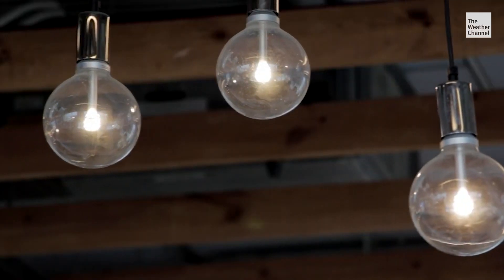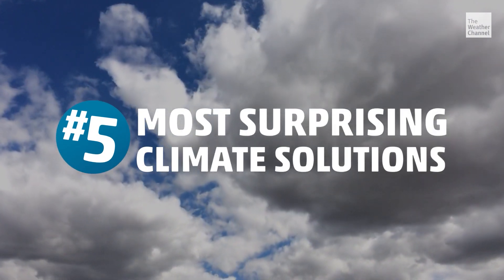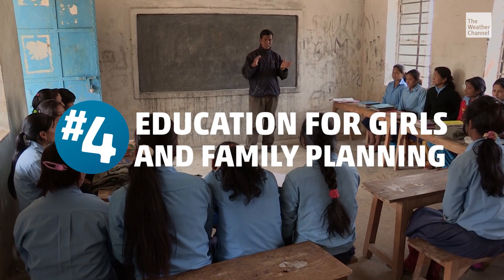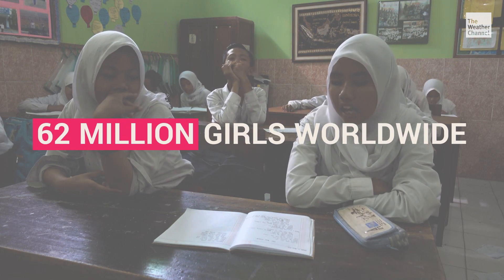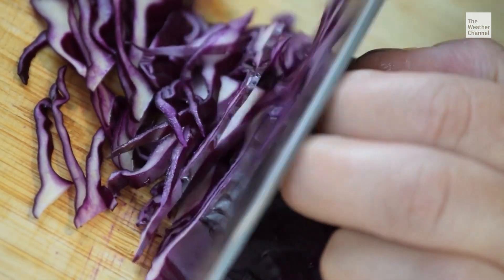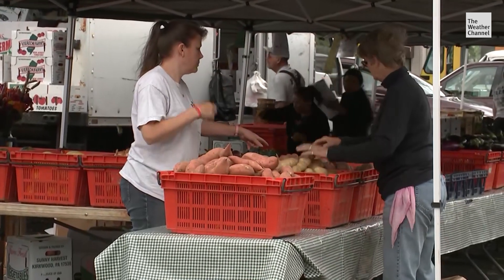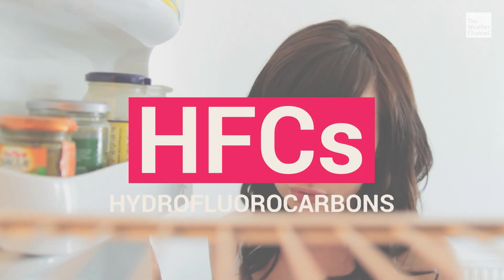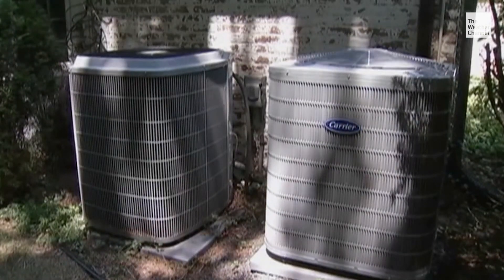Top 5 Most Surprising Climate Solutions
There are many ways we can better protect our planet and its climate. Here are 5 surprising ones.